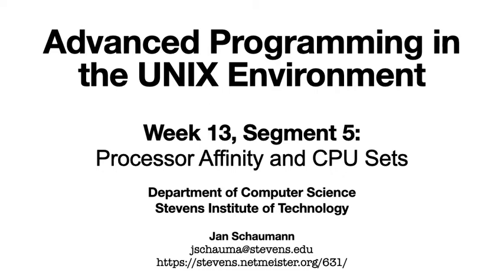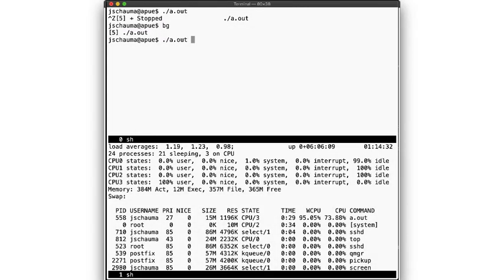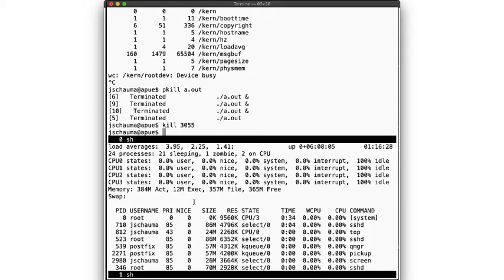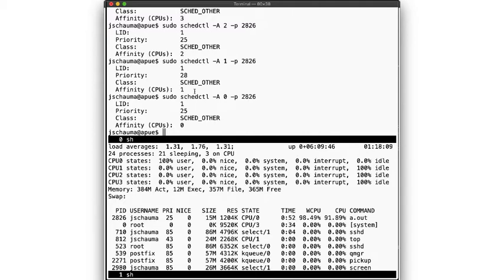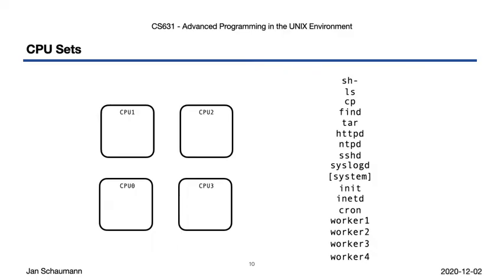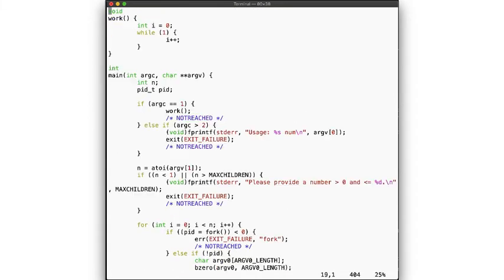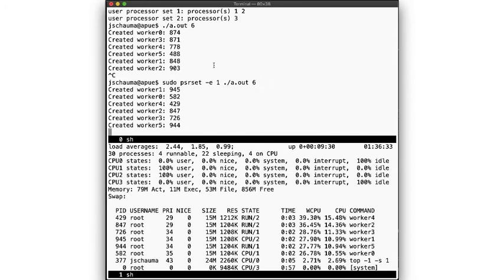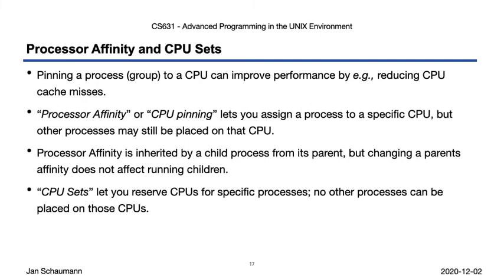Advanced Programming in the UNIX Environment: Week 13, Segment 5 - Processor Affinity and CPU Sets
In this video lecture, we discuss how we can restrict a process to a specific CPU or set of CPUs by way of "CPU pinning" or processor affinity and via CPU sets.

Outline:
00:00 Introduction
01:45 Processor Affinity
02:38 Processor Affinity example
09:30 CPU Sets
11:09 CPU Sets example
15:07 Summary